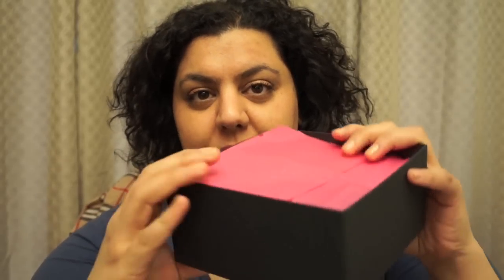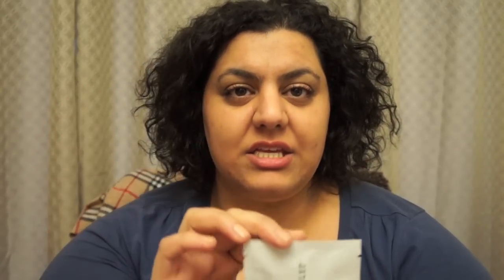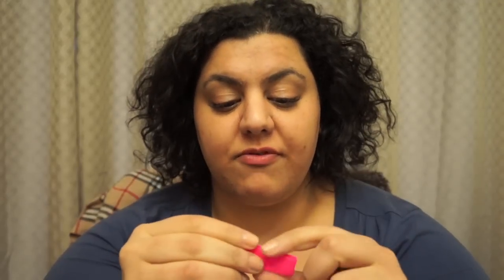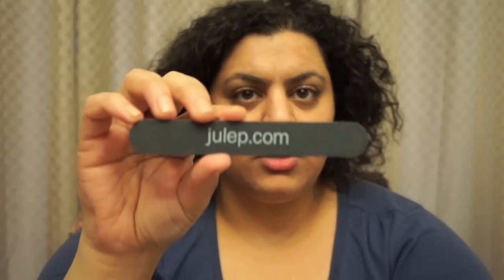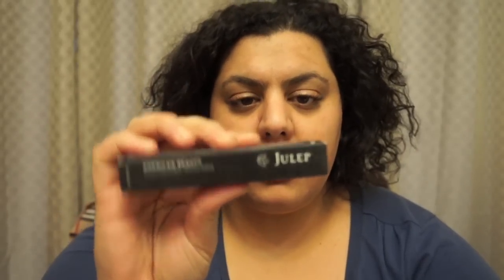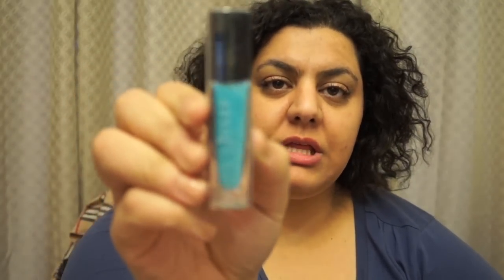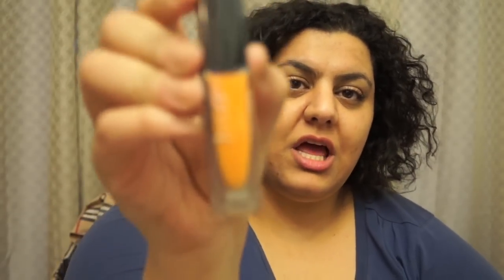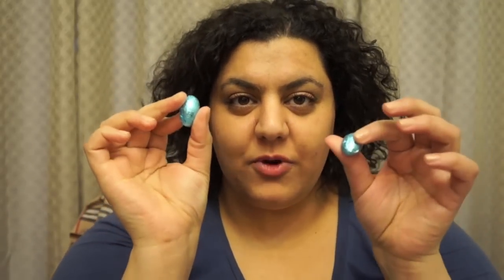Julep Spring Mystery Box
Hello everyone!

I hope you are all well. I am sorry for the lateness in my most recent video. I had trouble with youtube's uploading system. Thankfully, all is well... for now!

So let's get down to business. I FINALLY got my Julep Spring Mystery box. Oh the ordeal was ridiculous. I ordered it on March 15th, the delivery was taking longer than normal; March was not a good month to online shop! When I spoke to Julep's customer service (they are amazing!) about it, they told me to wait until April 5th, if I still didn't receive my box, I would get a refund. After that weekend, behold! My box came (i basically got it for free!)

So I thought to film an un-boxing, and share with you what I got. To be frank, I was expecting more, but I was overal pleased with what I got.

P.S It's a clear sign that I was tired when I filmed this: bags under the eyes, I said "rings" instead of "earrings" multiple times, and I finished the video by referring to it as a "picture". Ugh! Sorry, but you pretty must got the idea of it all.